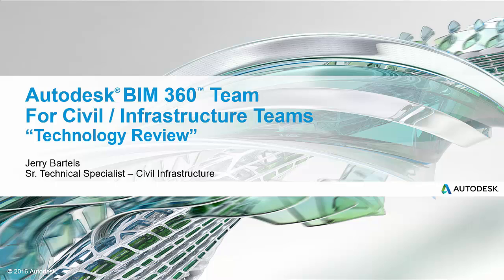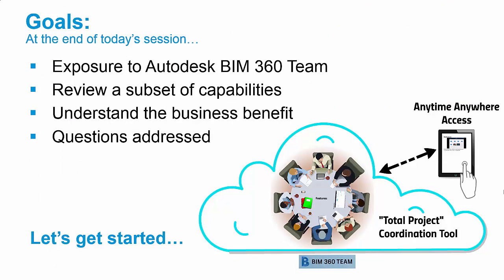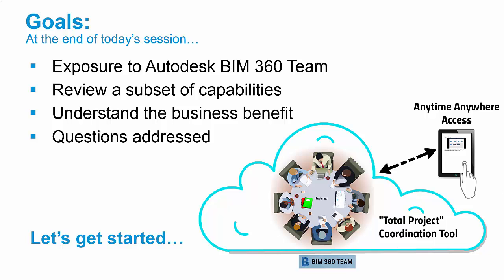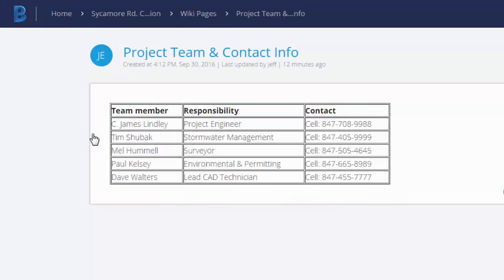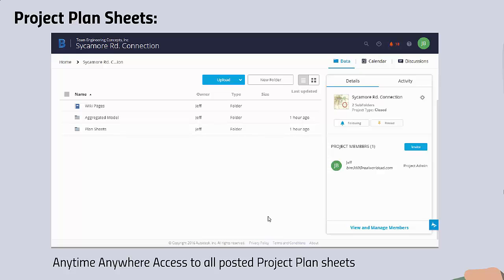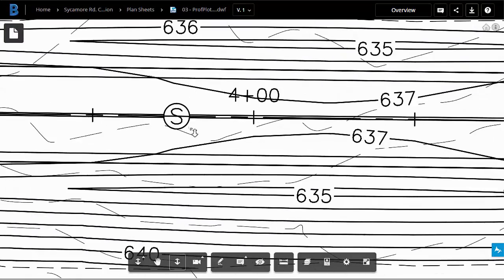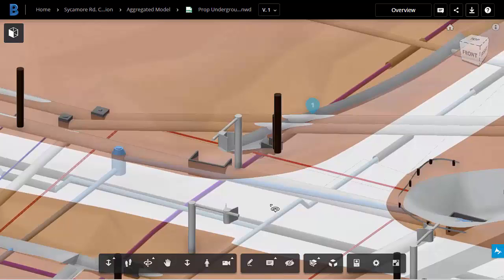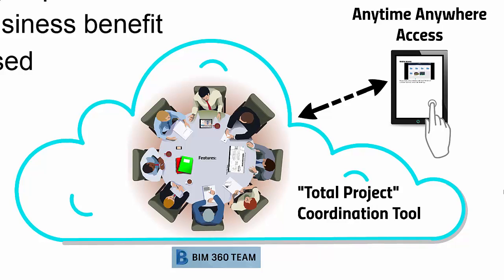BIM 360 Team Technology Review - Civil Infrastructure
In this 12 min. video, I provide a technology Review of Autodesk BIM 360 Team from the perspective of how it helps Civil Infrastructure customers.  Specific areas covered are Project Coordination, Reduced need for paper plans and Anytime Anywhere access of project information.

For a video playlist designed to help a Civil / Infrastructure team get up to speed quickly using Autodesk BIM 360 Team.